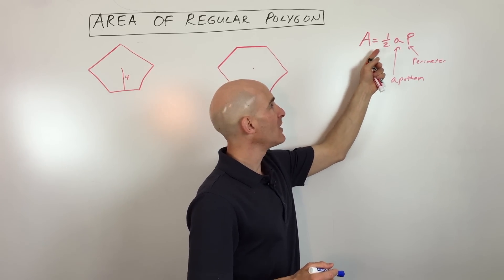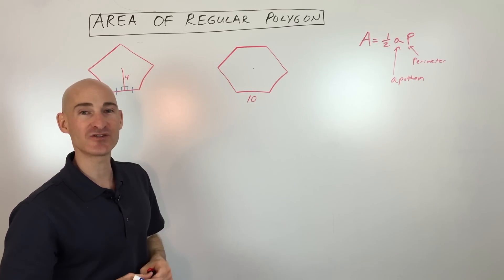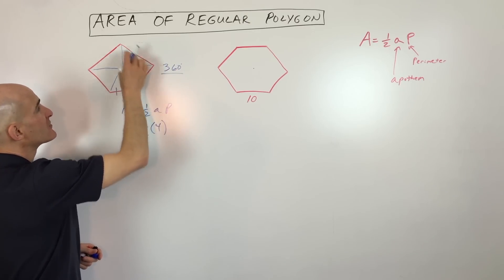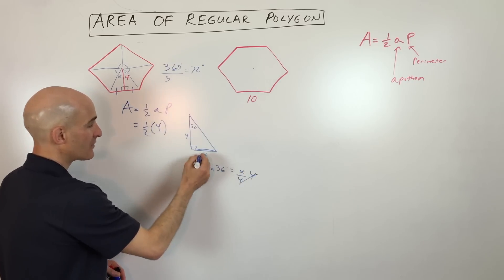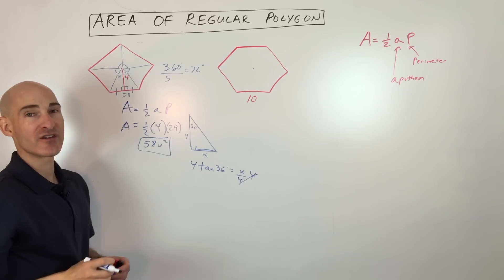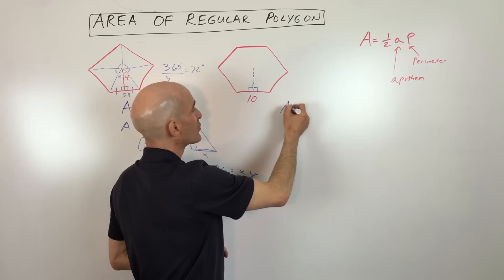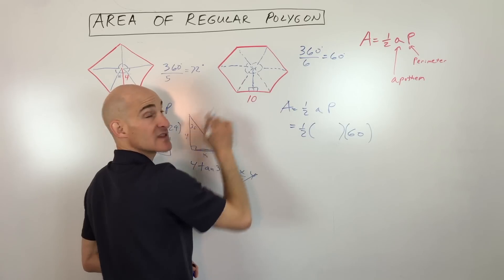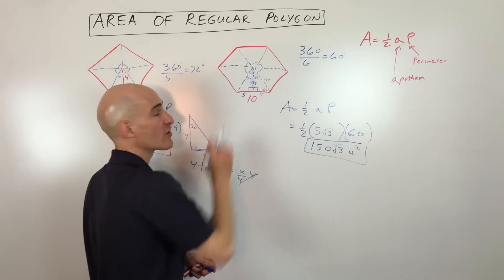Find the Area of Regular Polygons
Learn how to find the area of a regular polygon using the formula A=1/2ap in this free math video tutorial by Mario's Math Tutoring. We go through two examples.

Timestamps:
00:00 Intro
0:18 Formula for the area of a regular polygon
1:05 Example 1 finding area of a regular pentagon given the apothem
3:03 Example 2 finding area of a regular hexagon given side length